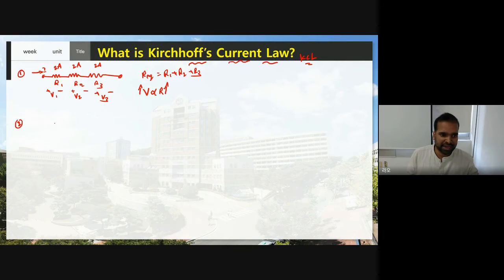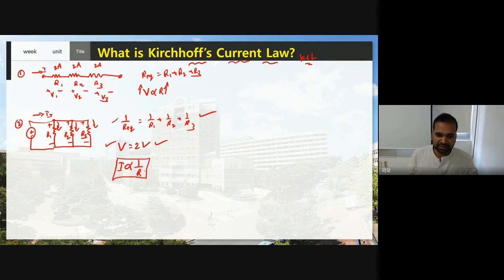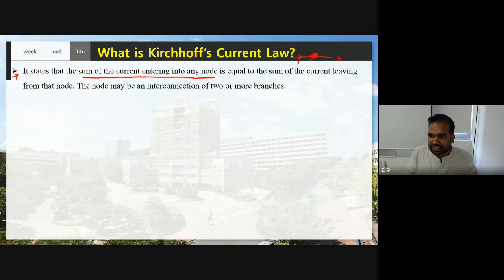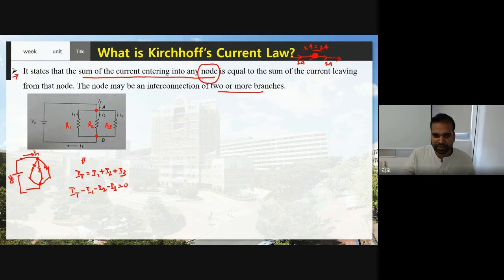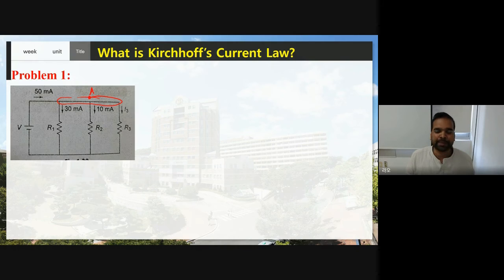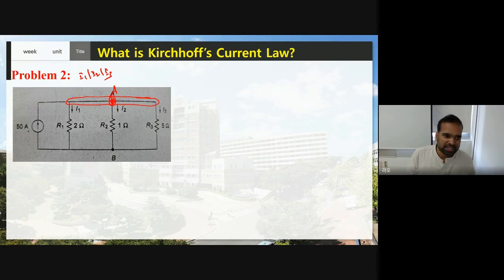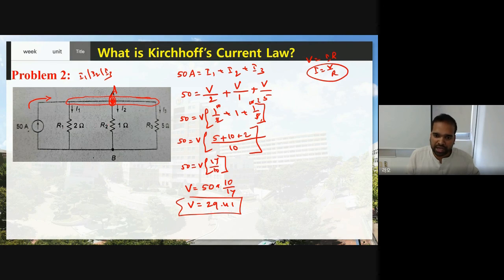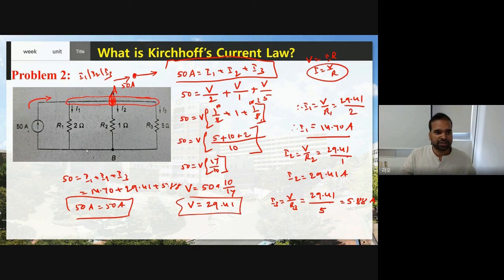Kirchhoff's Current Law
Kirchhoff's current law states that the sum of the currents entering into any node is equal to the sum of the currents leaving from that node. The node may be an interconnection of two or more branches.